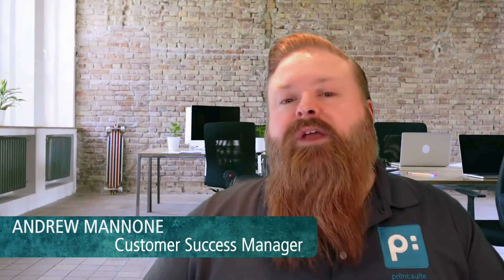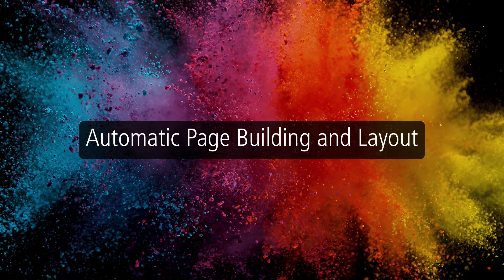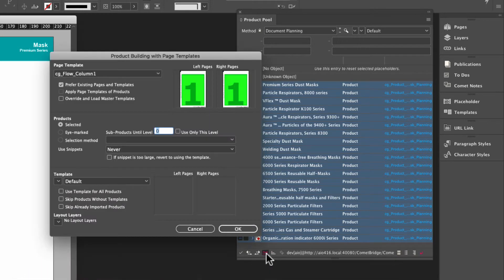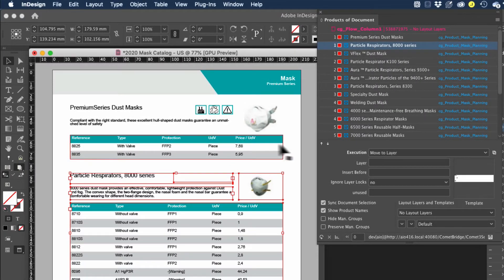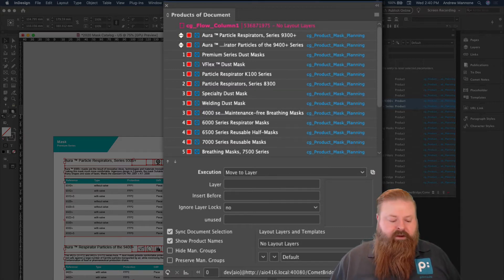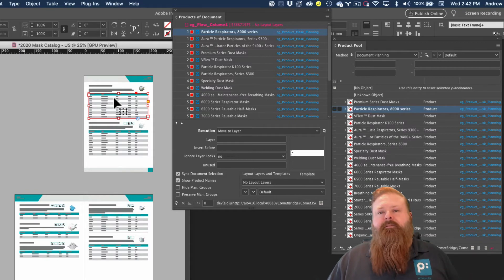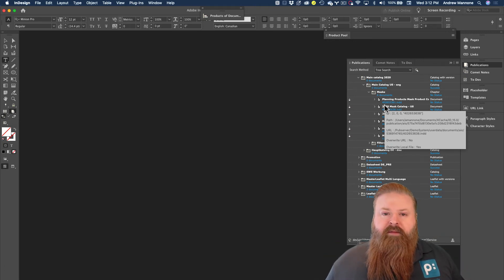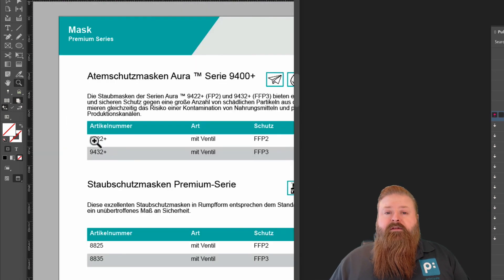Timesaving Features in priint:suite - Create your perfect Marketing Message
t's time to create your perfect Marketing Message with priint:suite. Andrew Mannone shows you four ways to get your data driven publishing to the next level. Create data driven publications like catalogs, flyers, datasheets and more on-demand or automatically up to 80% more efficiently with no limit on creative freedom.